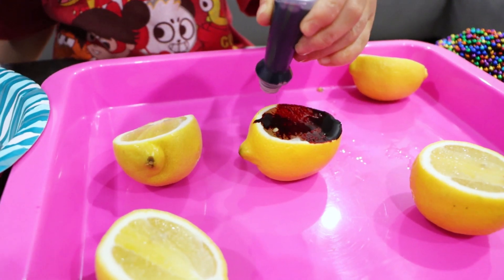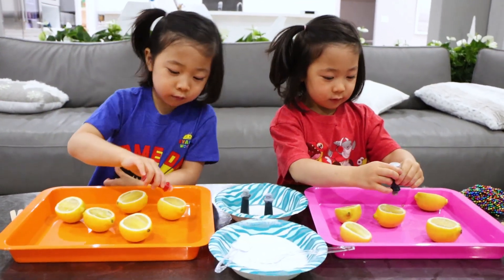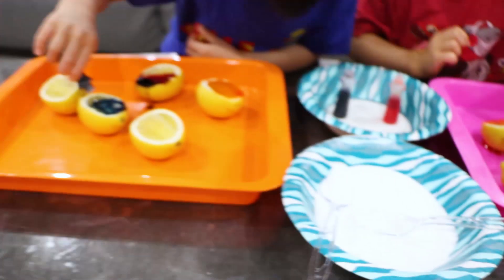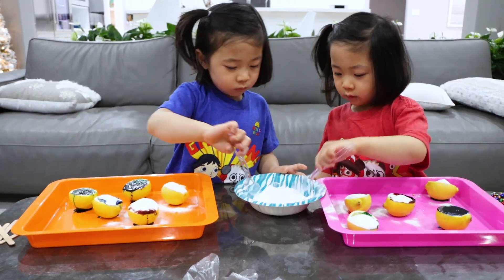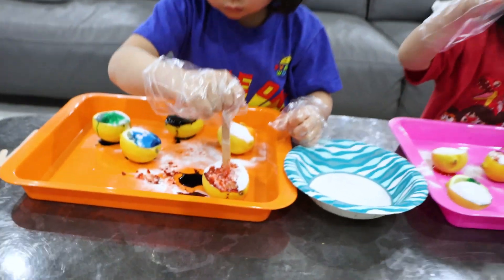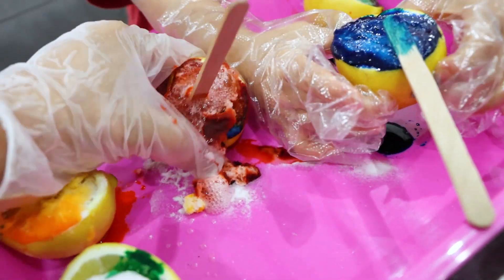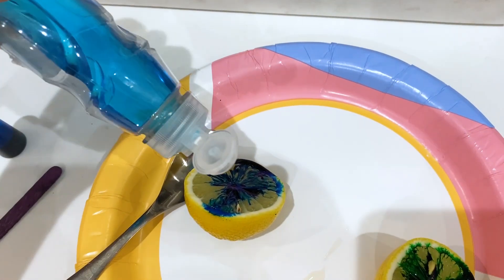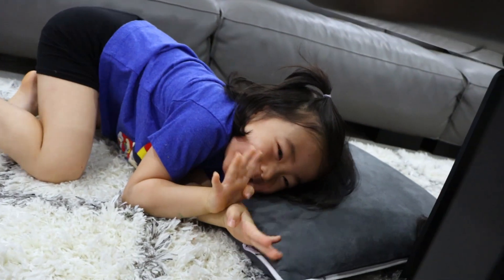Baking Soda and Lemon Easy DIY Science Experiment for kids!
Baking Soda and  Lemon Easy DIY Science Experiment for kids!  Fun kids science experiments to do at home with Emma and Kate!